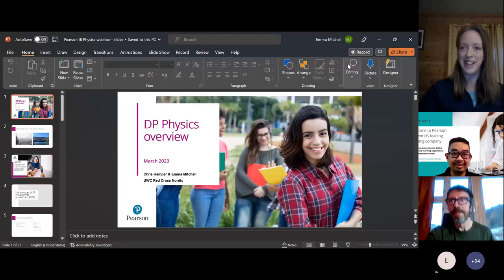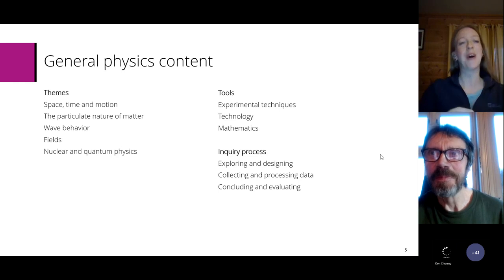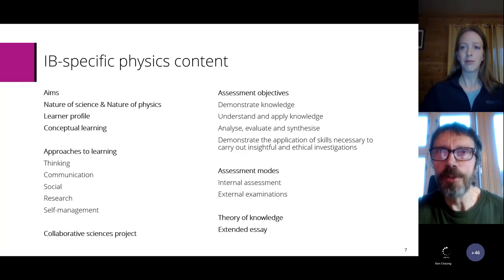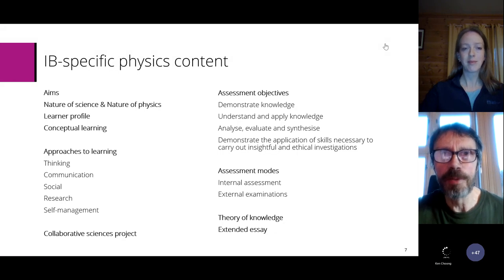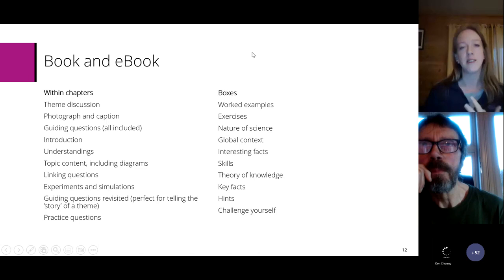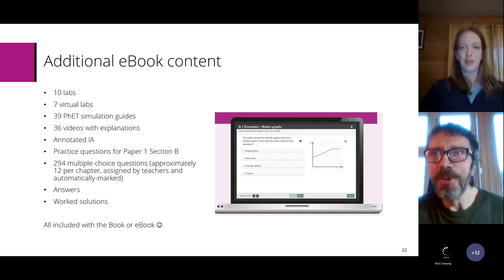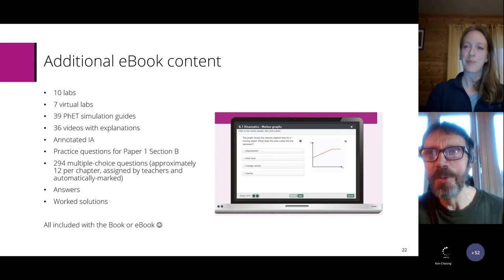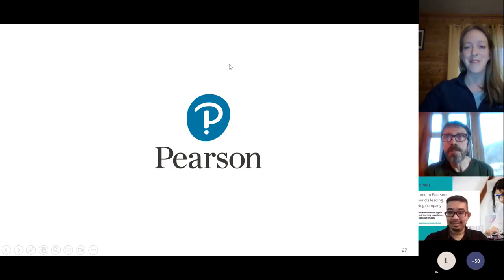Getting to grips with the new IB DP Physics Subject Guide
Join the authors of the new Pearson Physics for the IB Diploma Programme as they talk you through the most important changes to the IB DP Physics Subject Guide for first assessment in 2025. They’ll share their expertise as contributors to the IB curriculum review team and show you how Pearson’s new print and digital student books, with separate resources for Standard Level and Higher Level Physics, will support you to implement the new programme in your school.